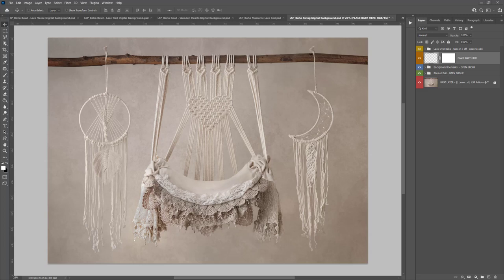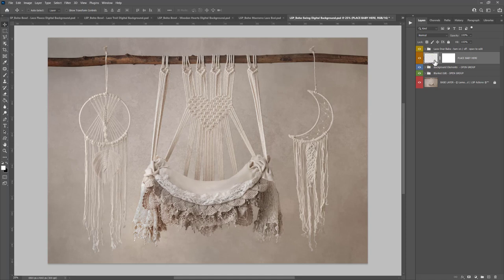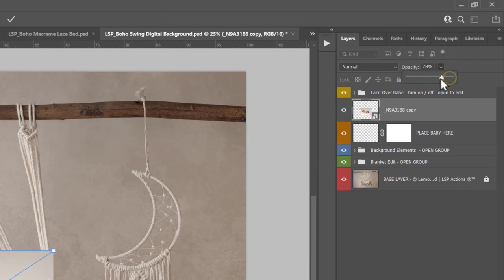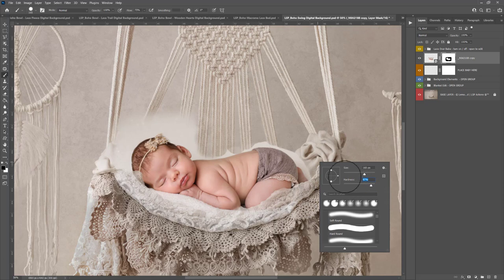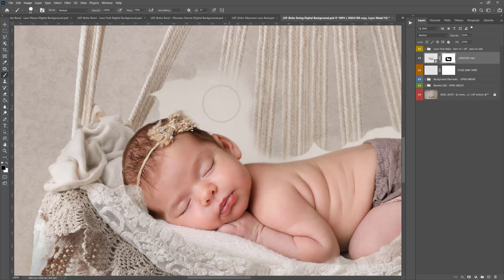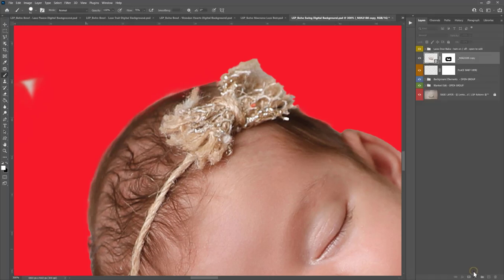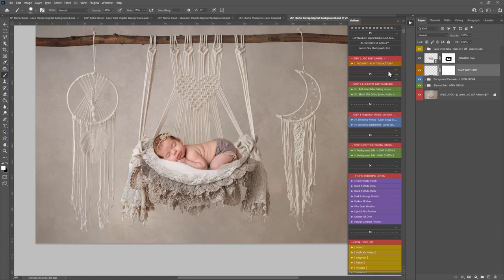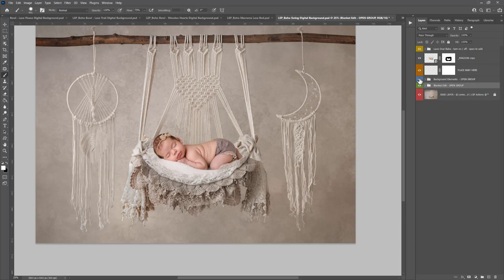Boho Macrame Swing Newborn Digital Background Tutorial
How to add a newborn image to this beautiful boho digital background and edit realistically.